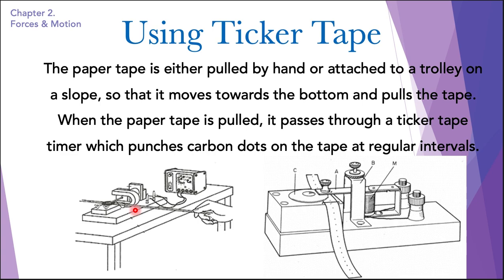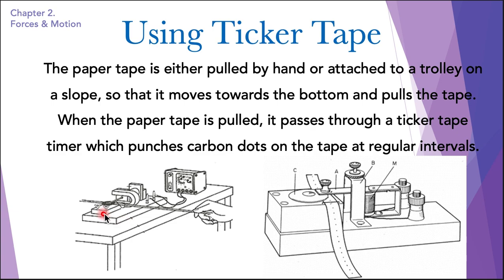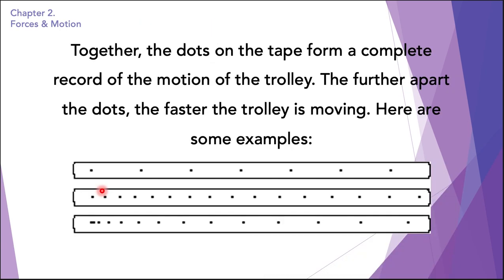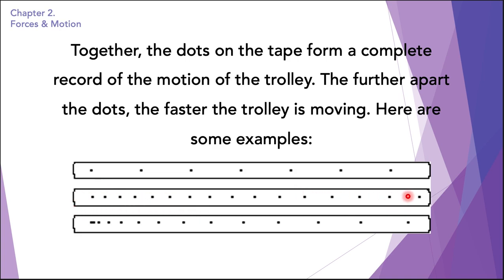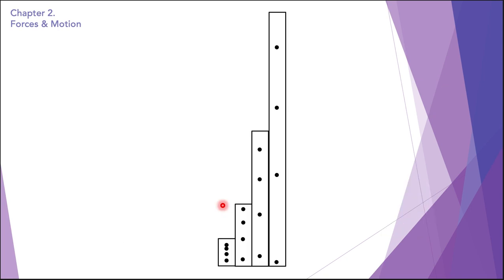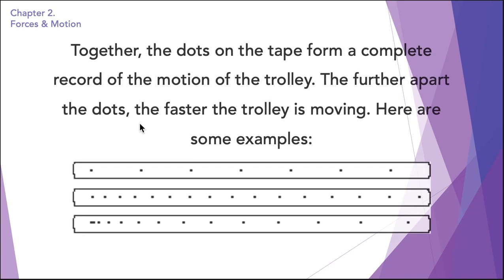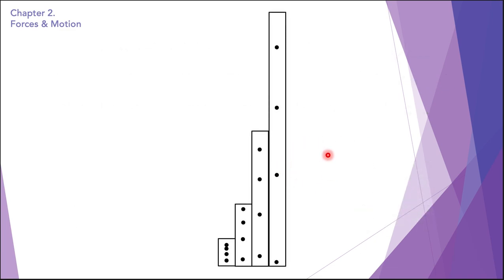The Ticker Tape Timer Explained | Recording Motion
To Watch my Full Physics Series go to the Channel Playlists
It is "Physics O Level Lessons"